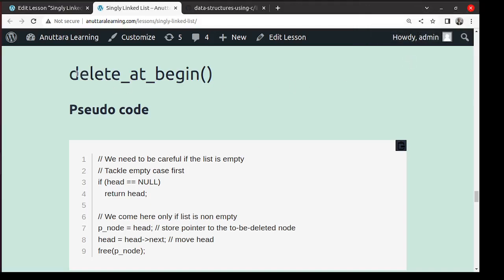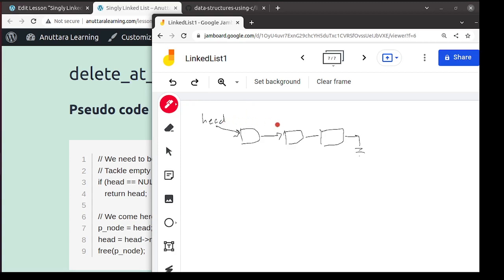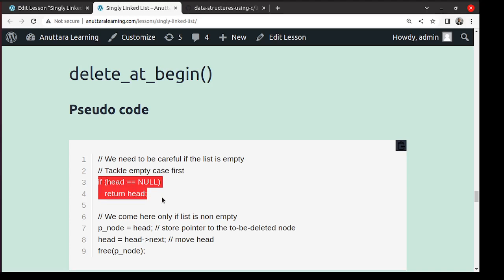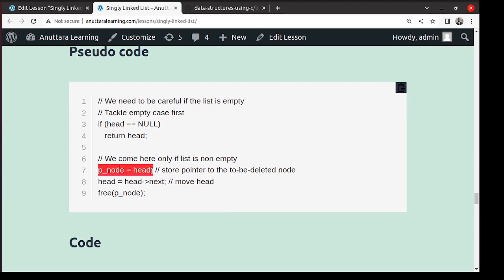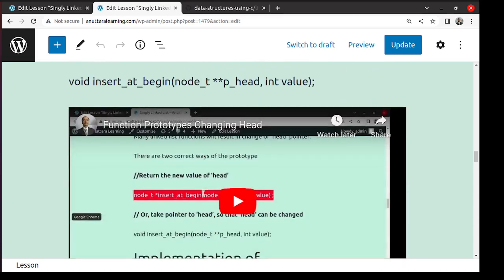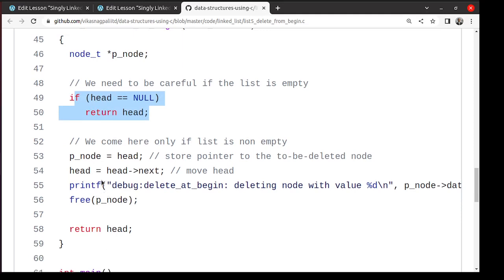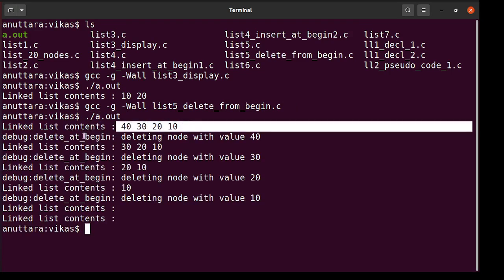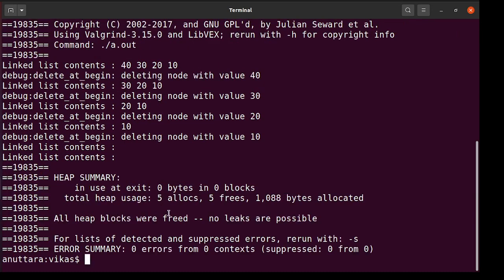list delete_at_begin() implementation